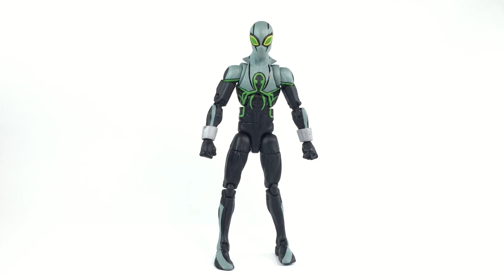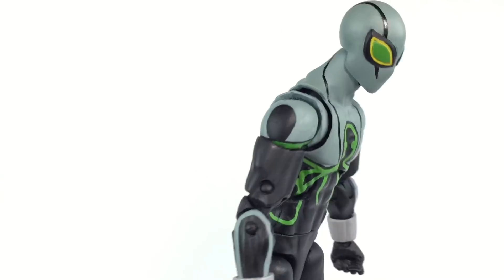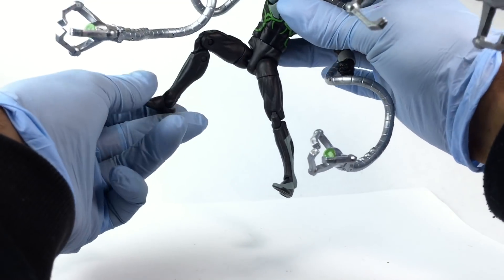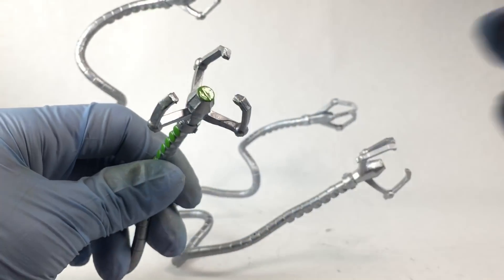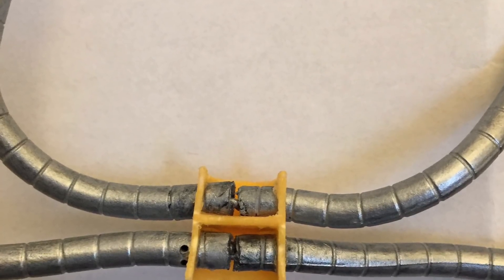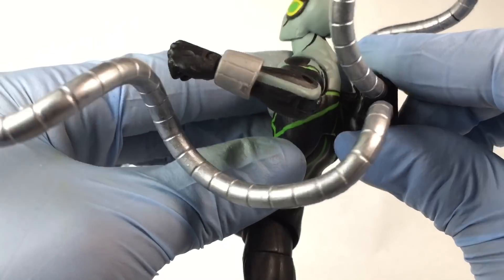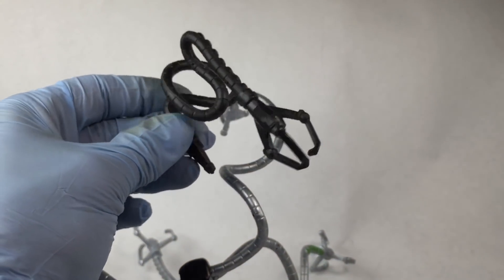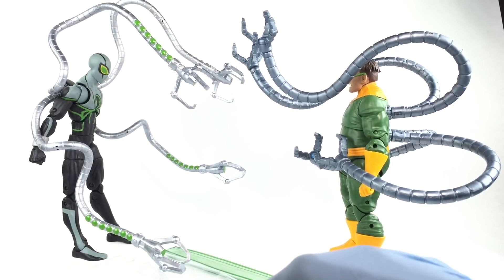SUPERIOR OCTOPUS Custom Marvel Legends Spider-Man 6” action figure review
Here he is.. Superior Oc. The 3rd one I’ve made and I would say the best executed ... but this is YouTube where you are the judge jury and persecutor.. see what I did there? (Executed,judge,jury,per. ahhh you get it)

978customs
Lowell,Ma. 01853

Send letters and art or whatever

Link for tentacles